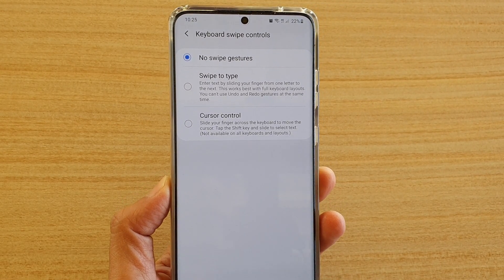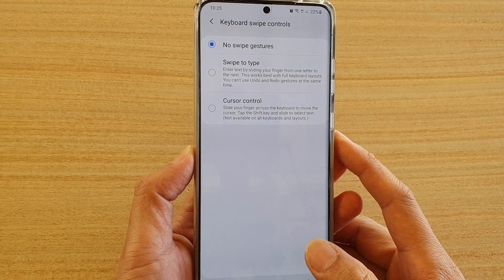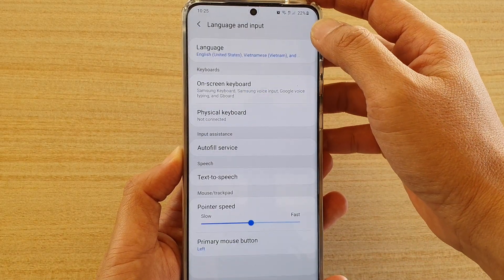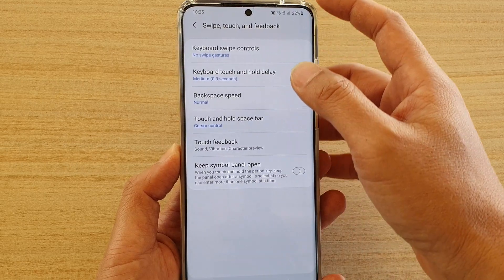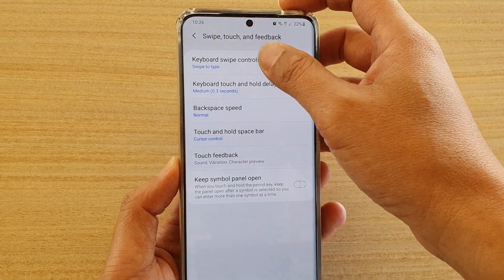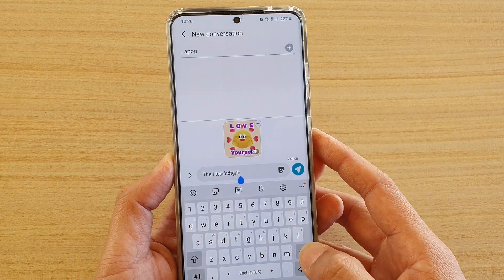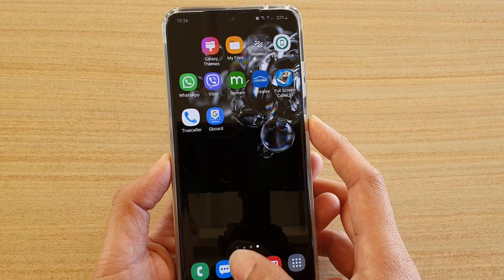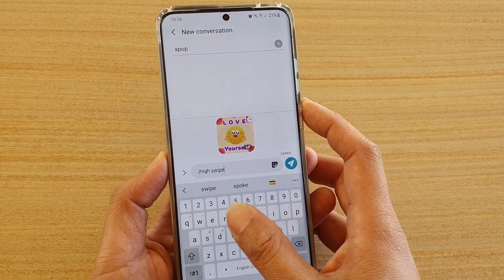Galaxy S20/S20+: How to Enable/Disable Keyboard Swipe to Type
Learn how you can enable or disable Keyboard Swipe to Type on Galaxy S20 / S20 Plus / S20 Ultra.

Android 10.